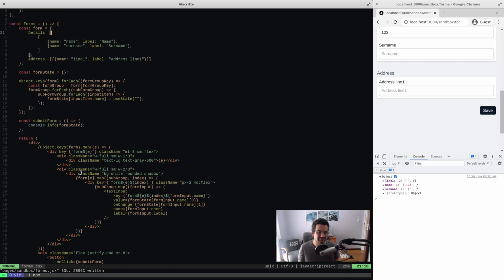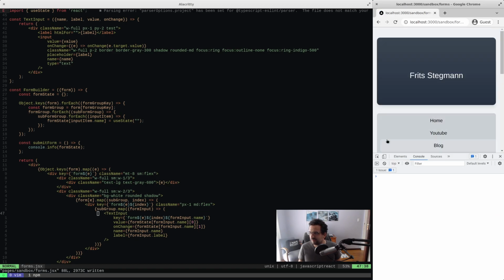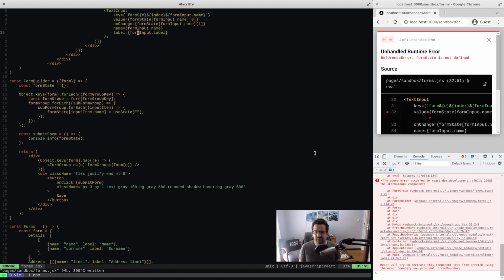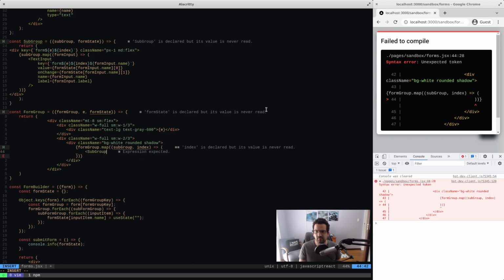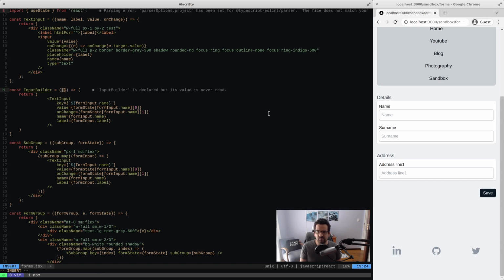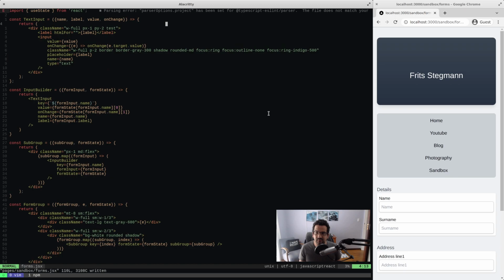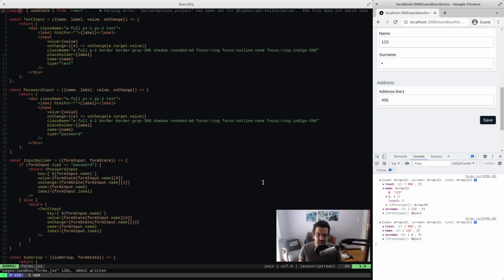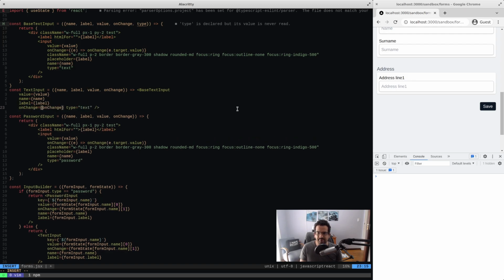Code with me - Form Builder in React with Tailwind. Part 3